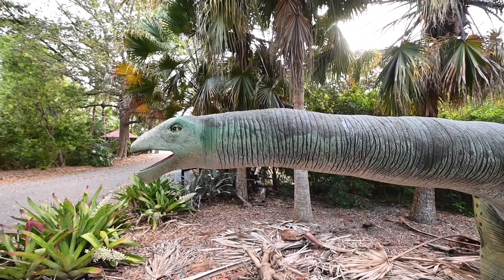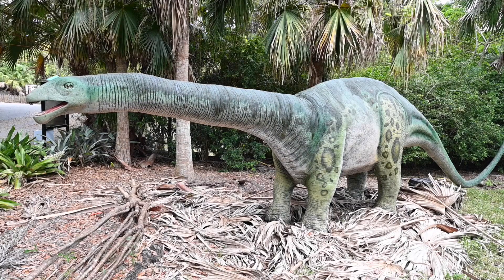Zoocademy - Dinosaurs Part 3 - Zoo Miami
Welcome to lesson #21 of Zoocademy. In this third installment of the DINOSAUR takeover, Ron Magill introduces us to more mighty dinosaurs like the Stegosaurus, Pachycephalosaurus, and Diabloceratops! Plus, Ron answers some questions from our Zoocademy students! to download some activities you can do at home.